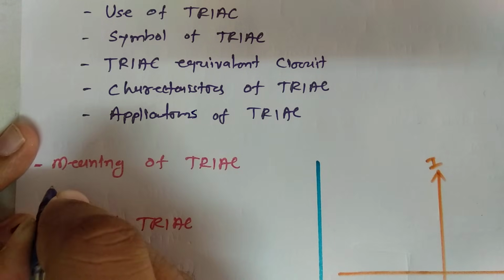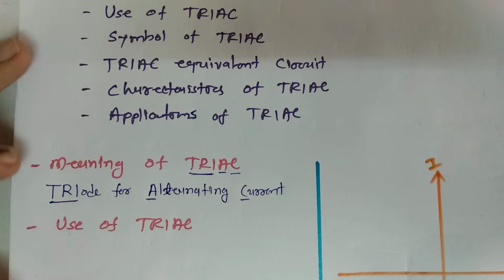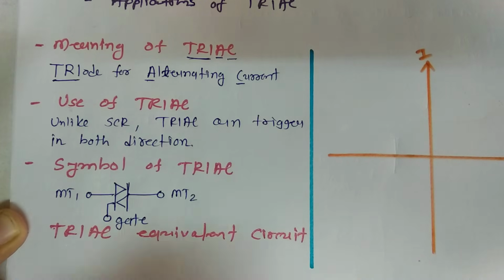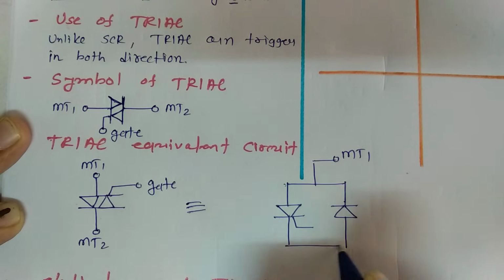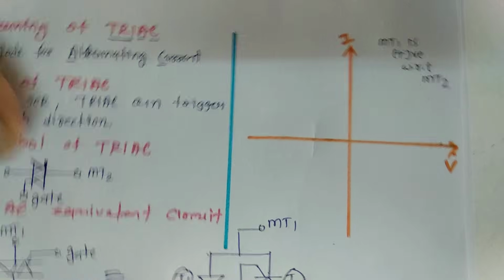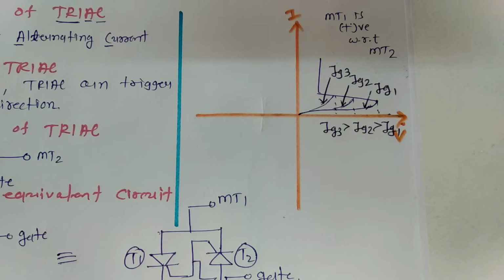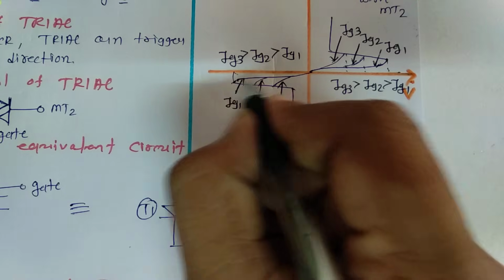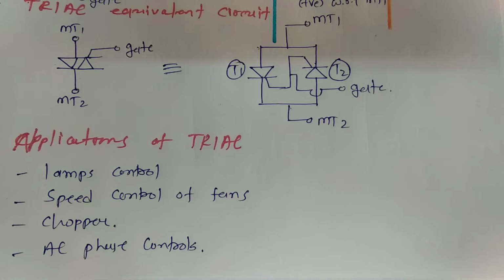TRIAC (Basics, Working, Structure, Symbol, Characteristics & Application) Explained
TRIAC or TRIode for Alternating Current is explained with the following points:

1. TRIAC - TRIode for Alternating Current
2. Basics of TRIAC
3. Meaning of TRIAC
4. Uses of TRIAC
5. Internal Structure of TRIAC
6. Working of TRIAC
7. Equivalent circuit of TRIAC
8. Application of TRIAC
9. Symbol TRIAC
10. Characteristics of TRIAC

Class A Commutation, Class B Commutation, Class C Commutation, Class D Commutation, Class E Commutation, Class F Commutation.

Basics of Converter, Rectifier and filter, Halfwave controlled rectifier, Single phase full wave controlled rectifier, Fullwave bridge controlled rectifier, Symmetrical Semiconverter, Asymmetrical Semiconverter, Three Phase Half wave rectifier, Three phase half wave controlled rectifier.

Series Inverter, Parallel Inverter, Single Phase Half Bridge Inverter, Signal Phase Full Bridge Inverter, Three Phase Inverter 120 Degree Mode, Three Phase Inverter 180 Degree Mode, PWM Inverter.

Cycloconverter, Basics of Cycloconverter, Step Up Bridge Cycloconverter, Step Down Bridge Cycloconverter, Step Down Cycloconverter, Step Up Cycloconverter, Three Phase to Single Phase Cycloconverter.

Buck Converter, Boost Converter, Buck Boost Converter, Flyback Converter with discontinuous mode, Flyback Converter with continuous mode, Isolated Forward Converter.

On Line UPS, Off Line UPS, SMPS, Comparison of SMPS with Linear Power Supply, Dielectric Heating, Induction Heating, Battery Charger.

Engineering Funda channel is all about Engineering and Technology. Here this video is a part of Power Electronics.